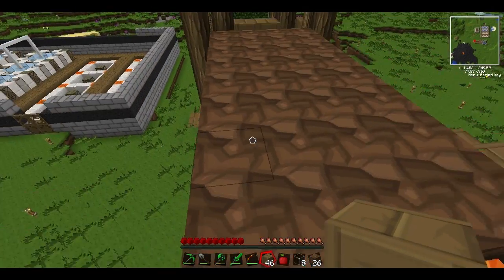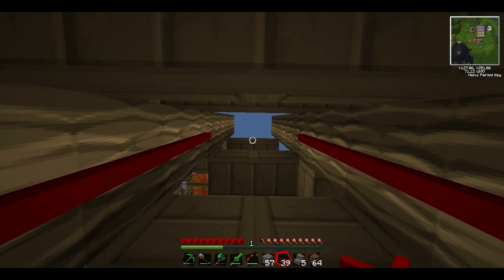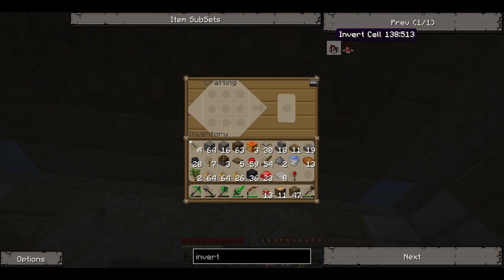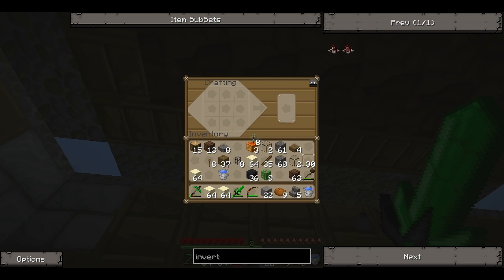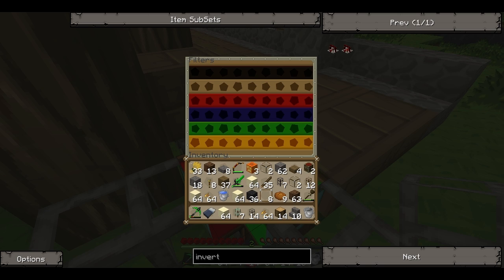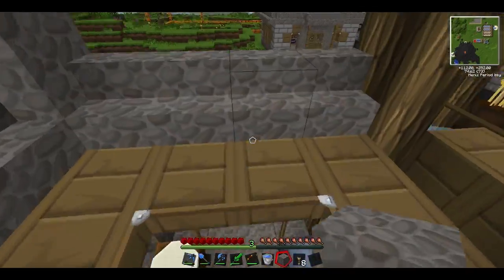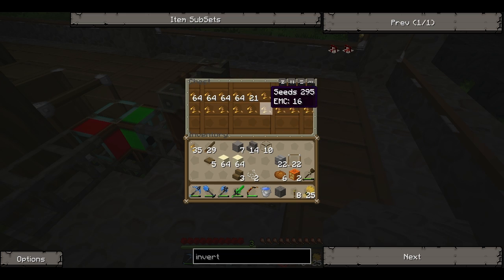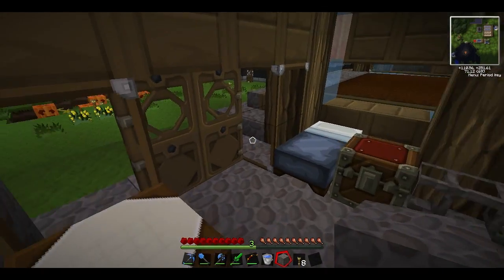Let's Play Tekkit - Episode 11 - Automated Wheat Farm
Episode 11 - We complete the wheat farm that we began in episode 3, and make the harvest process automated.
This design works for both Tekkit and vanilla minecraft builds.

Topics covered:
 - Wheat Farm
 - Red Power 2 Mod
 - Invert Cell
 - Red Alloy Wiring